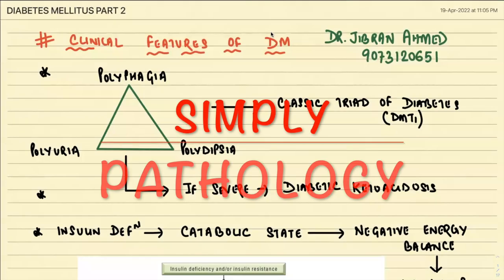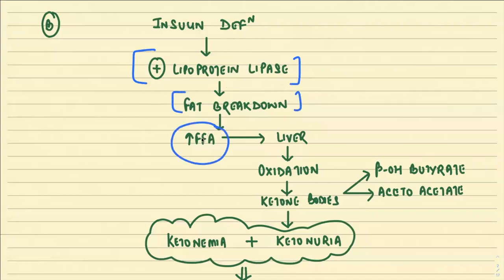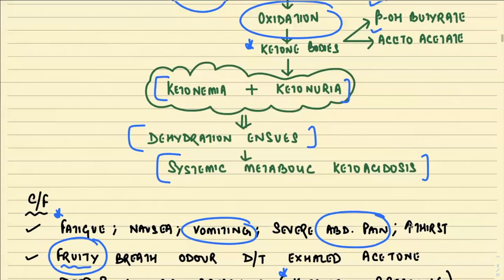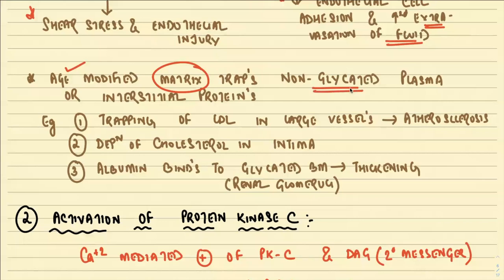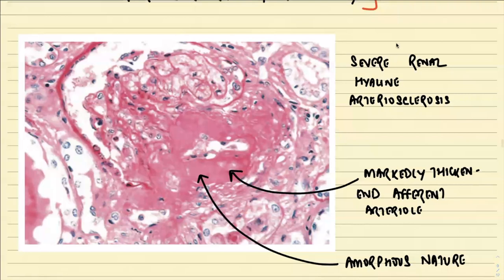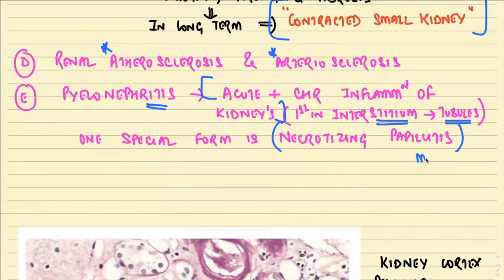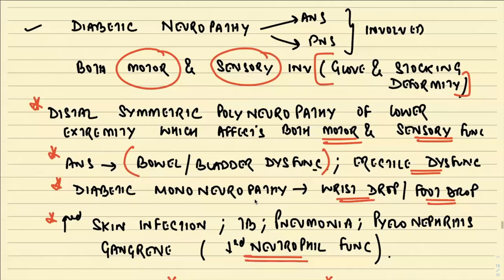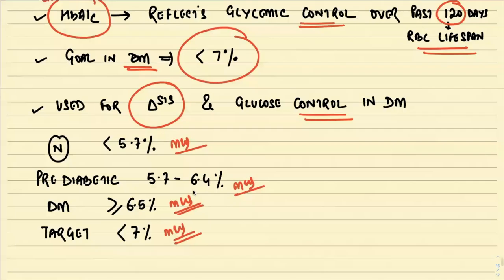DIABETES MELLITIS PART 2 I ENDOCRINE SYSTEM II SYSTEMIC PATHOLOGY II ROBBINS 10TH E II PATHO LECTURE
00:00 INTRO
00:54 BASIS OF POLYPHAGIA POLYURIA POLYDYPSIA
05:13 DIABETIC KETOACIDOSIS
08:32 HYPEROSMOLAR HYPEROSMOTIC STATE
12:31 HYPOGLYAEMIA
13:27 CHRONIC COMPLICATIONS CLASSIFICATION
14:29 PATHOGENESIS OF CHRONIC COMPLICATION
24:12 PANCREAS
26:10 DIABETIC MACROVASCULAR DISEASE
28:54 DIABETIC NEPHROPATHY
34:10 DIABETIC OCULAR COMPLICATIONS
35:22 DIABETIC NEUROPATHY
35:35 CLINICAL FEATURES
40:47 MONOGENIC FORMS OF DM
44:07 DIABETES AND PREGNANCY
45:57 GLYCATED HB
46:52 THE END